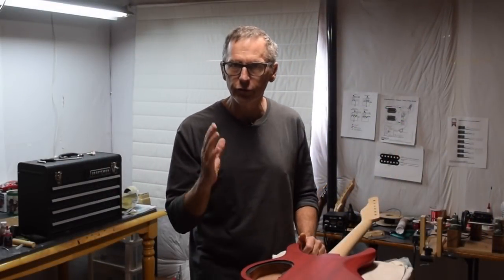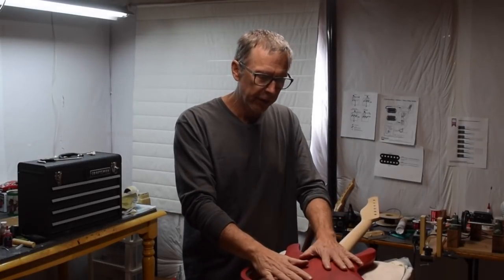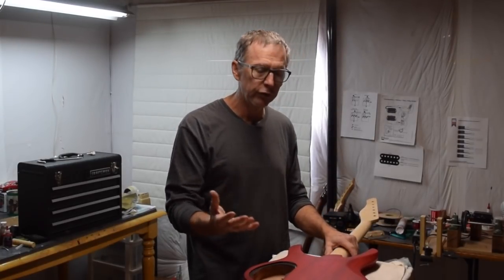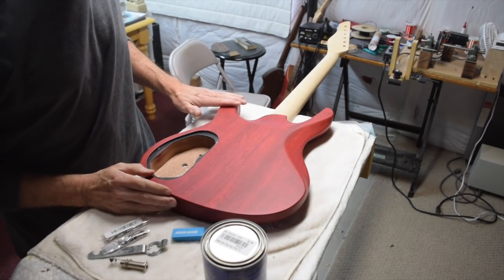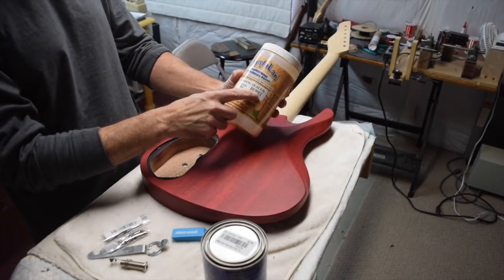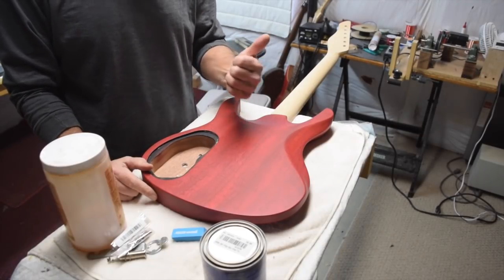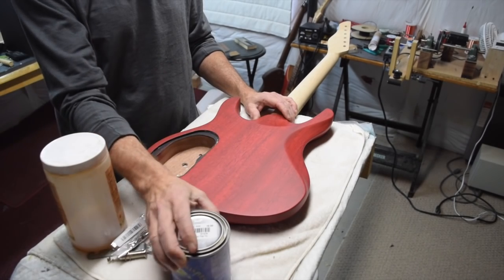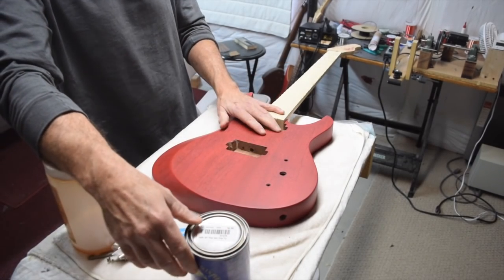General Finishes Flat Out Flat Topcoat On A Guitar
If you want a finish that will give you a flat matte sheen on your guitar and prefer a water-based approach, try General Finishes Flat Out Flat.

General Finishes Flat Out Flat